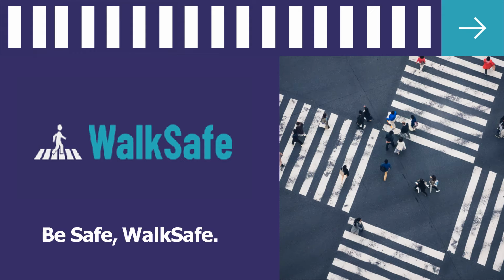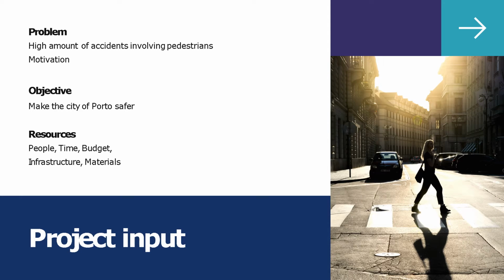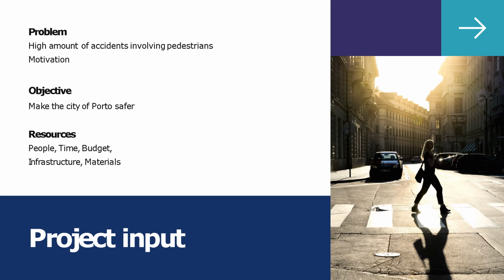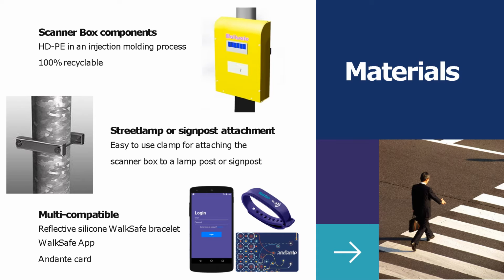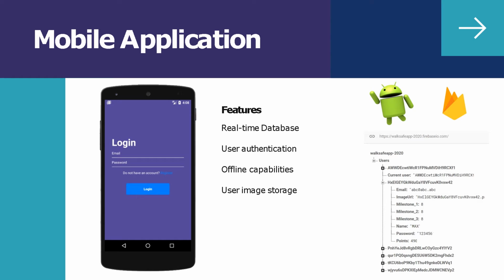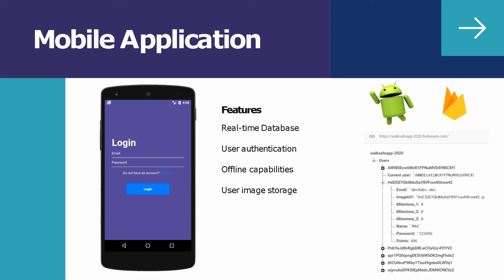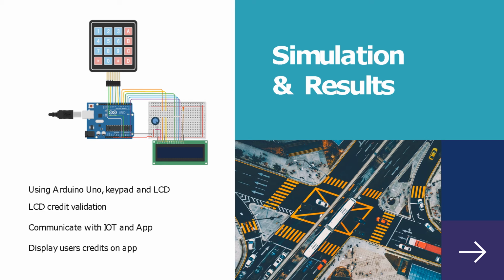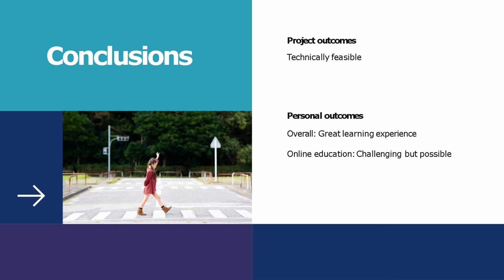Smart Pedestrian Crossing - An EPS@ISEP 2020 Project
Presentation at ICL 2021 of the "Smart Pedestrian Crossing - An EPS@ISEP 2020 Project"